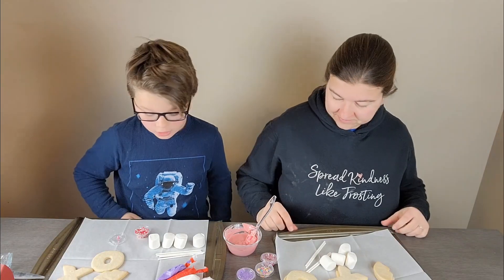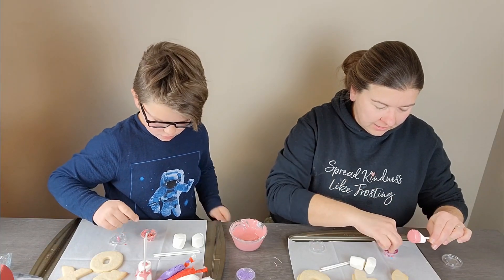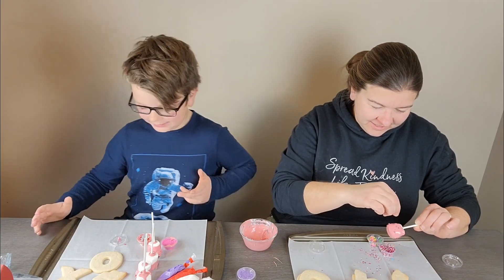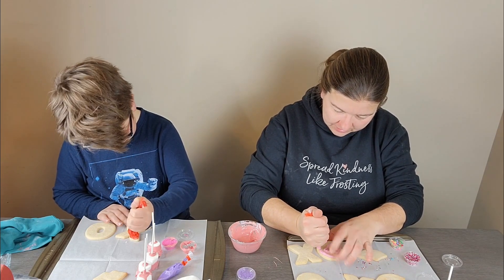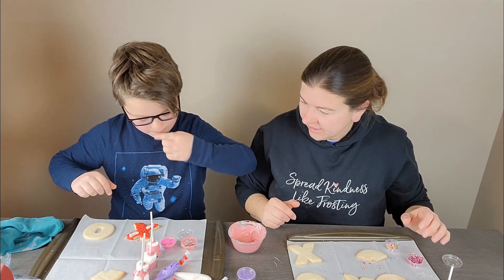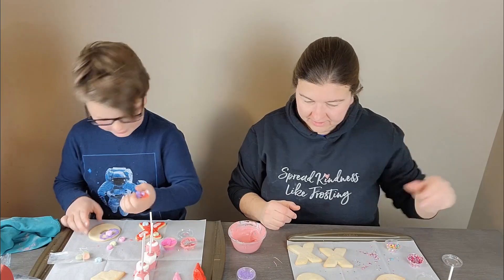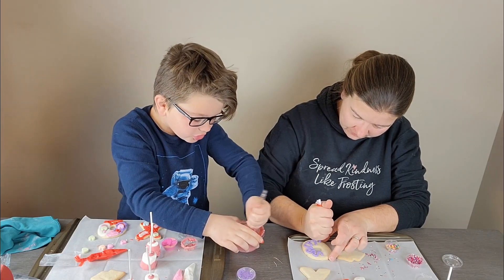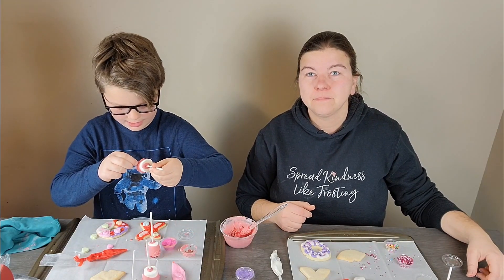Valentine's Gramma in a Box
If you are looking for a fun gift idea for a sweet tooth in your life, try getting a subscription to Gramma in a Box. This month we got some fun Valentine themed treats. The cookies are always fun and tasty and the cute chocolate dipped marshmallows were so easy to make. They were pretty and delicious!